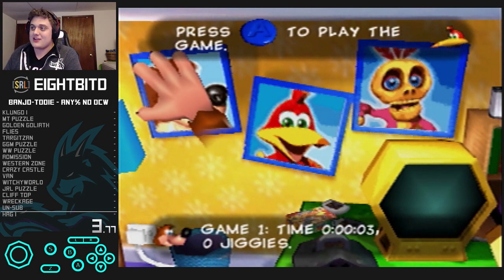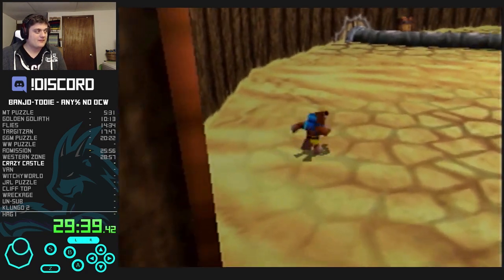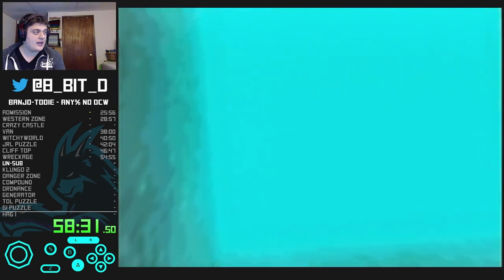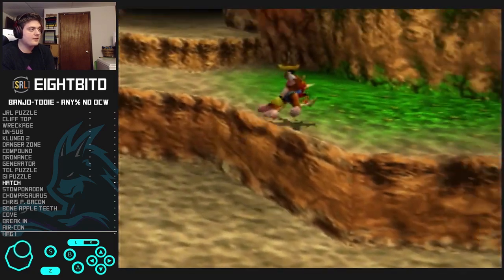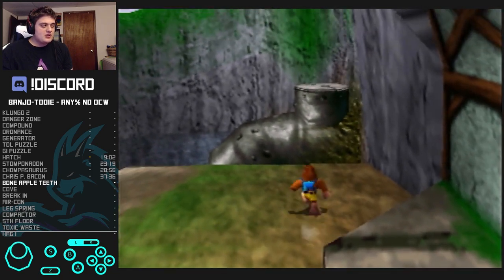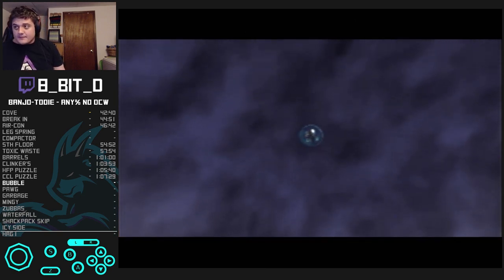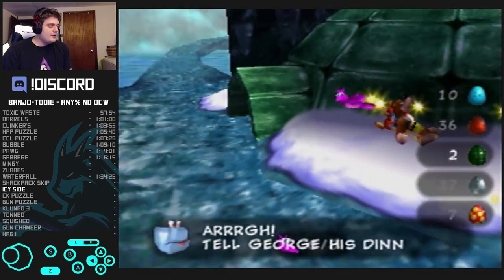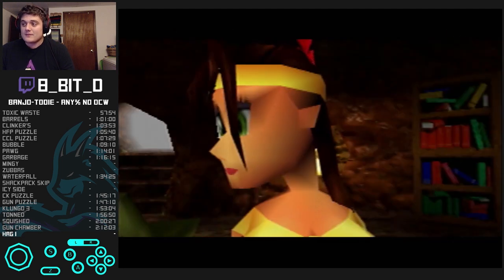Banjo-Tooie Any% No DCW Beginner / Intermediate Tutorial (2019)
**UPDATE**
This Route has become very outdated due to new tricks and routing. If you are interested in this speedrun, feel free to watch this video but consider joining the BK discord for many more resources!

Hello! I hope it helps some people get started, and gives them a route to watch as they learn! Below are some important links, and Timestamps for specific worlds.

IMPORTANT THINGS ABOUT THIS RUN
-Uses Patch Skip
-Uses Cheese Wedge Skew (Easier)
-Uses Shackpack Skip

These three Things affect the route I take, my clockwork count, and how many notes i collect.  If you do not like these tricks, there are other methods, but this is the route I highly recommend.

CHAPTER SELECT

Mayahem Temple 1: 10:50

Glitter Gulch Mine 1: 26:10

Witchy World: 29:55

Jolly Roger's Lagoone 1: 50:45

Mayahem Temple 2: 1:08:03

Glitter Gulch Mine 2: 1:16:54

Terrydactyland: 1:32:29

Jolly Roger's Lagoone 2: 1:53:26

Grunty Industries: 2:07:28

Cloud Cuckoo Land: 2:32:29

Hailfire Peaks: 2:50:39

Cauldron Keep: 3:07:50

Questions? Join the Banjo Speedrunning Discord! -